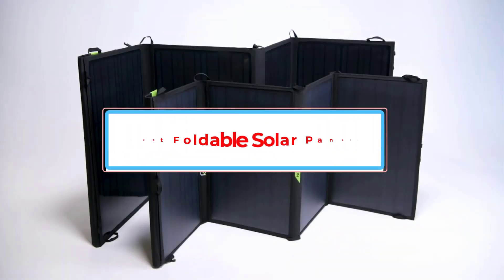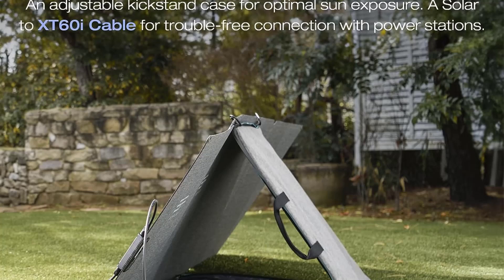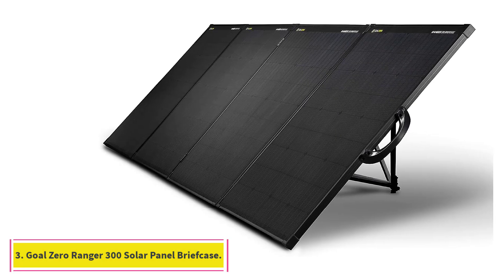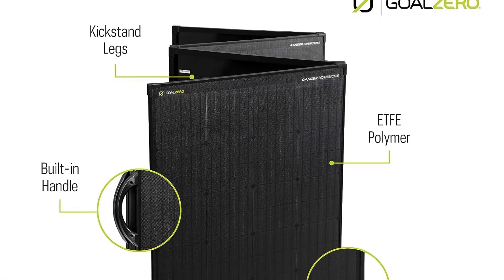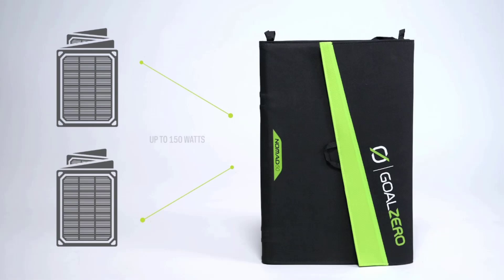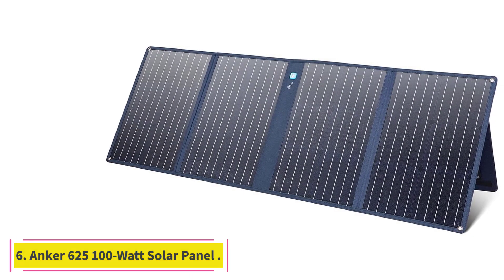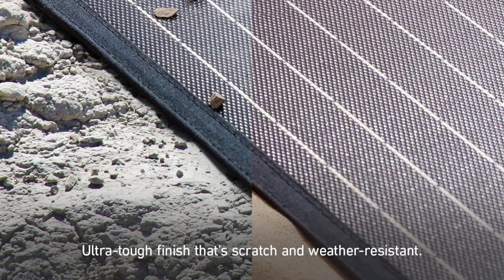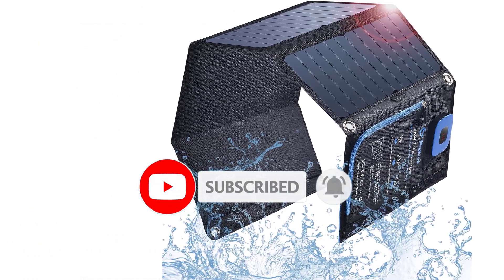✅ Best Foldable Solar Panels of 2025 | Top 7 Best Foldable Solar Panels of 2025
📌Product Link📌:
1 .EcoFlow 160W Solar Panel.

2. Jackery SolarSaga Portable 100W Solar Panel.

3. Goal Zero Ranger 300 Solar Panel Briefcase.

4. Goal Zero Nomad 50 Solar Panel.

5. Renogy 200-Watt Monocrystalline Foldable Solar Panel with 20A Charge Controller.

6. Anker 625 100-Watt Solar Panel with Adjustable Kickstand.

 7. BigBlue 28W SunPower Solar Panel.

In this video, we listed the Best Foldable Solar Panels of 2025.  that are available on the market for their true quality, actually, I tried to make the list based on their popularity quality-price durability user opinions and more.